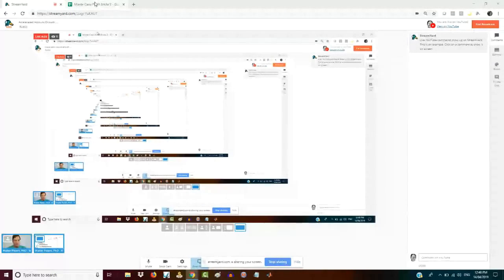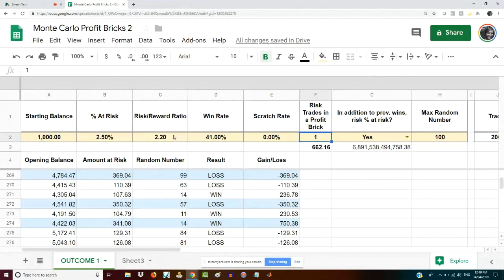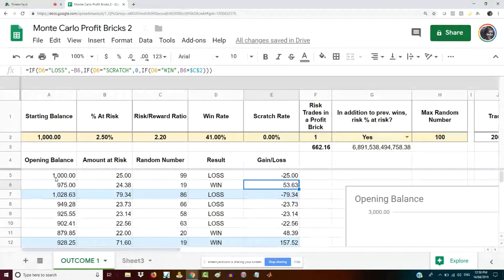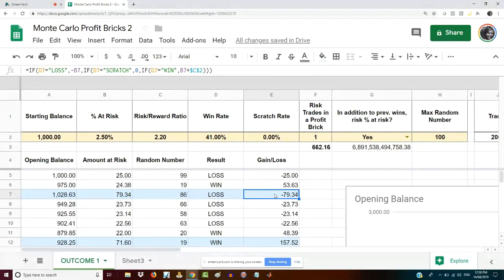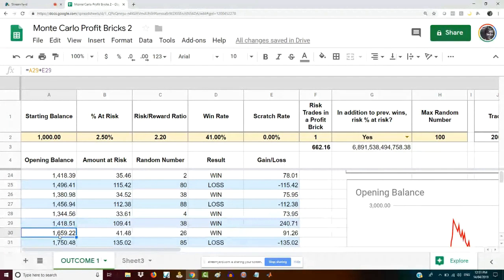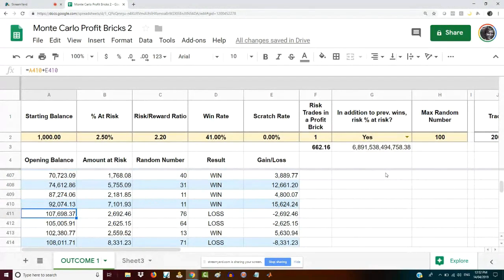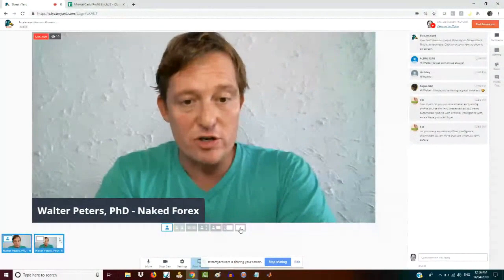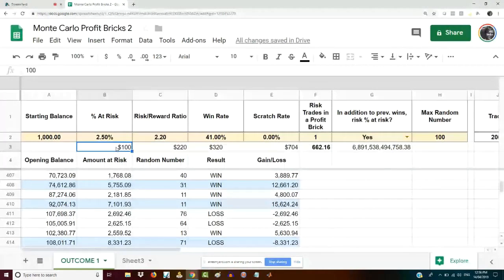Accelerated Account Growth: Will This Lead to Trading for Bigger Wins?